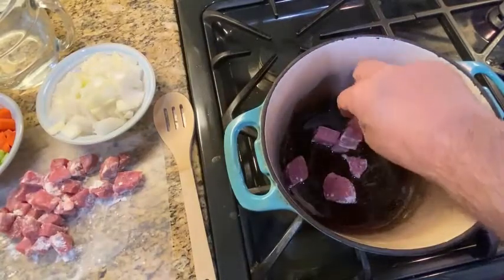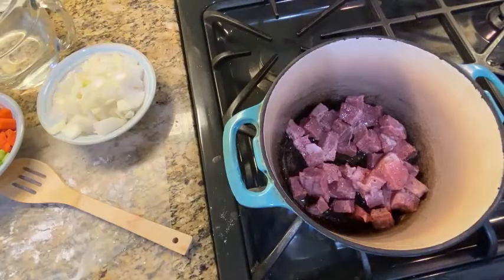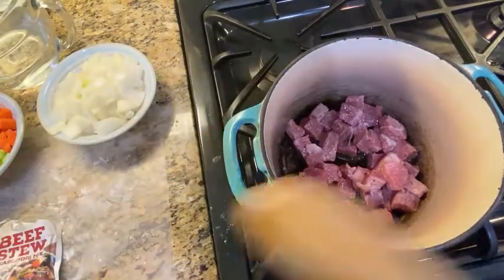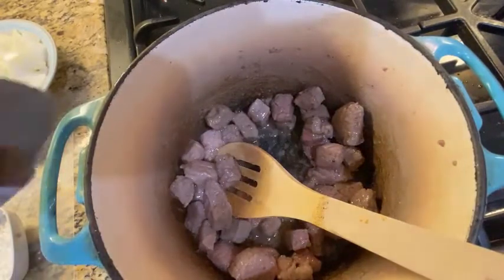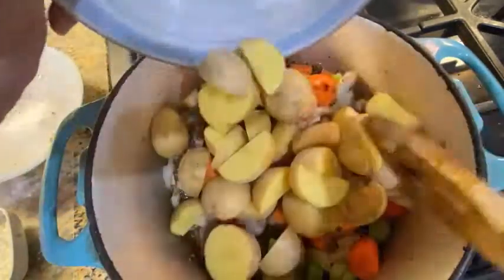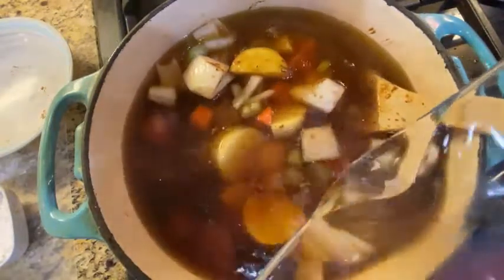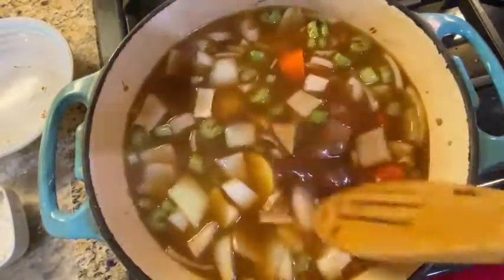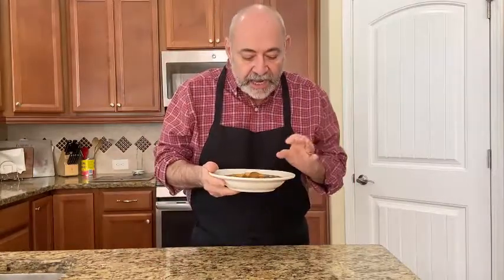Easy Beef Stew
Delicious dish for a cold day.